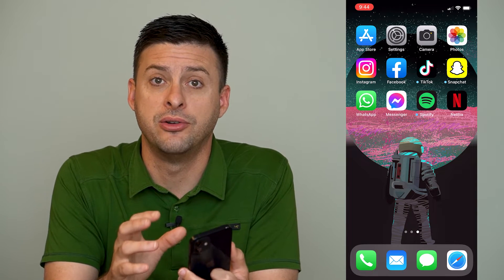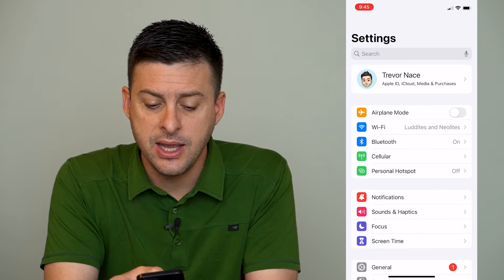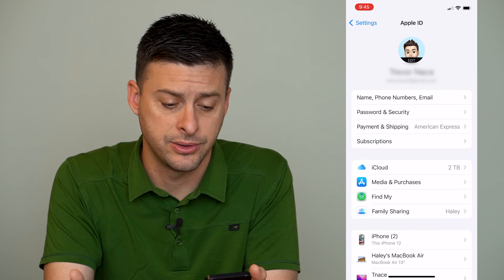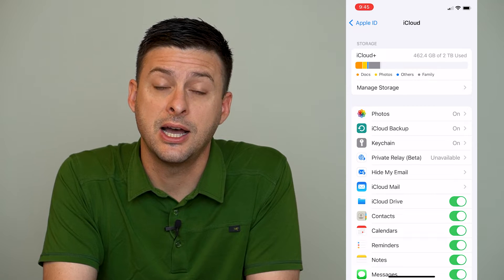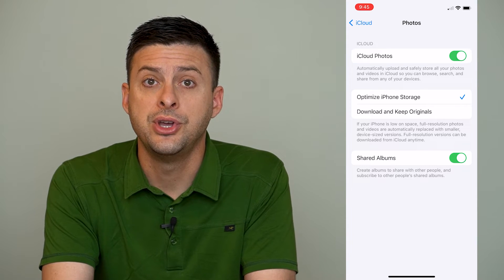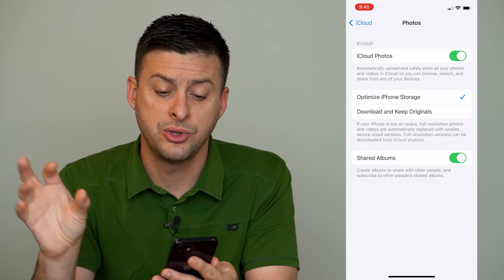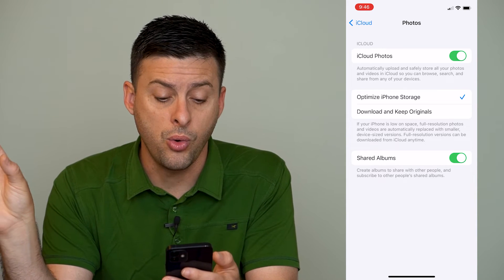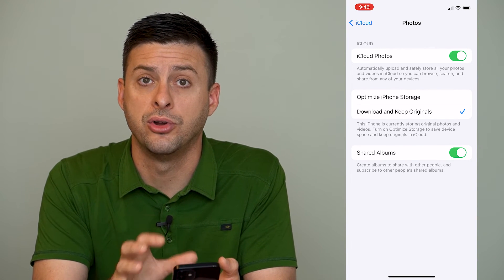How To Download Photos From iCloud On To iPhone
Let's download and save any photos you want from your iCloud photo library onto your iPhone itself and store it on your iPhone.